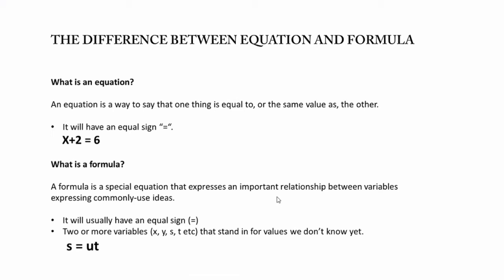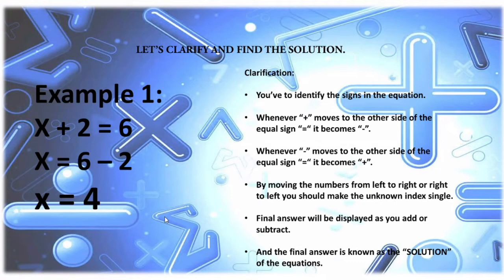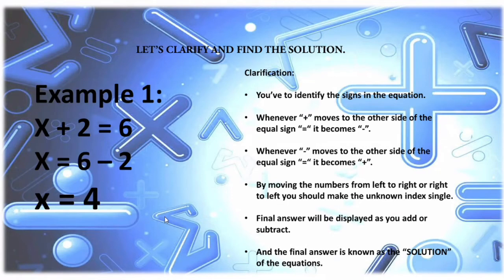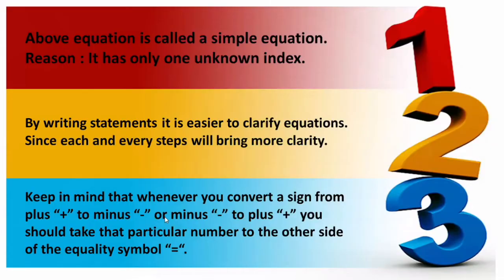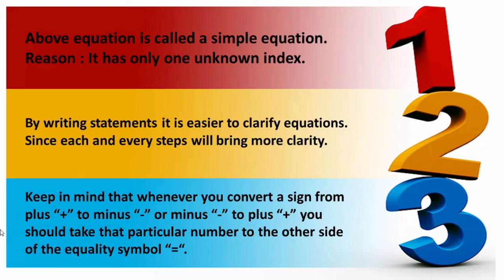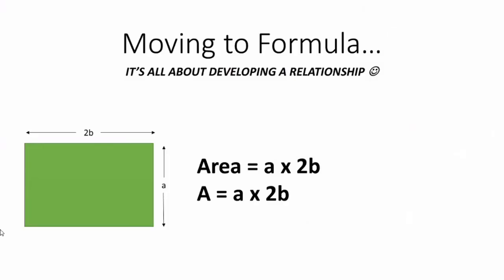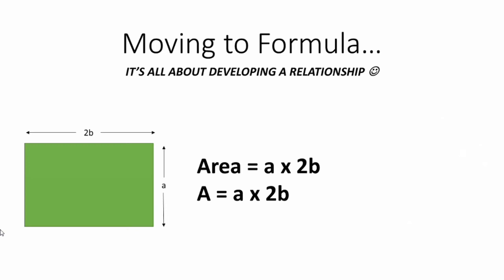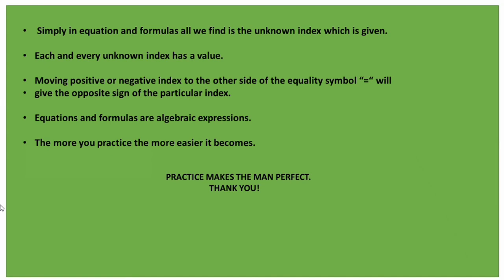Equations & Formulae - Math